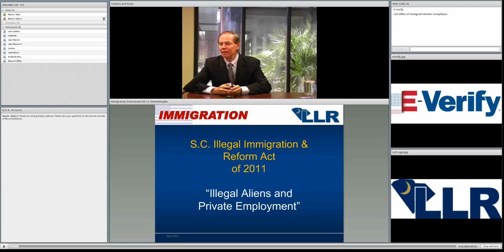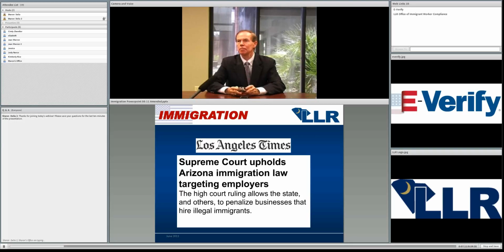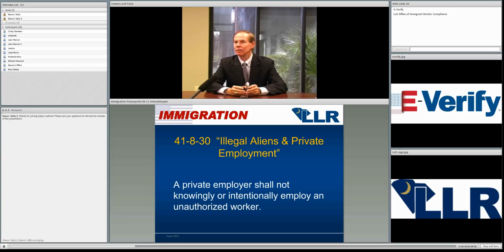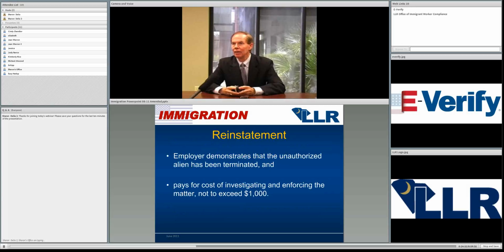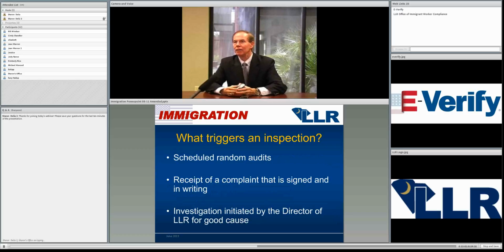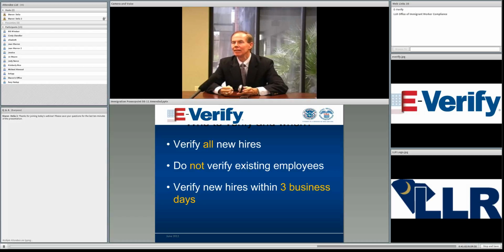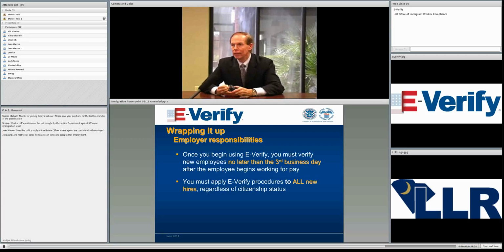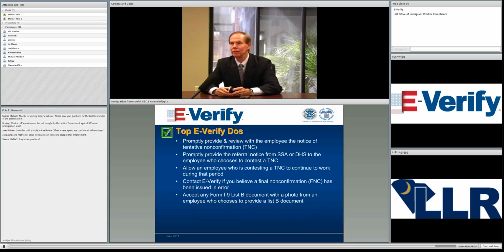SCR Webinar: South Carolina State Immigration Law and E-Verify with Jim McKnight